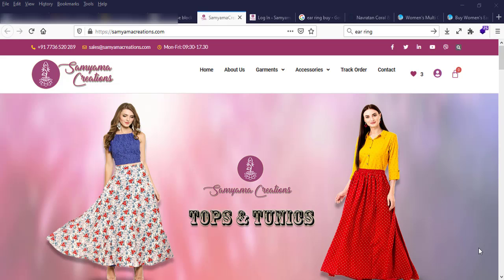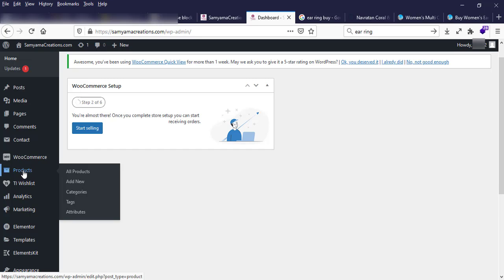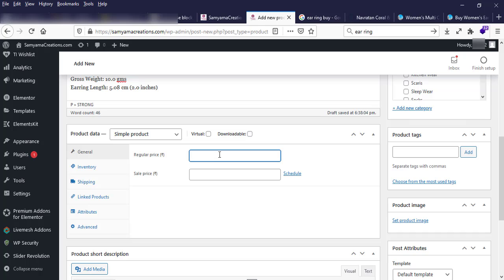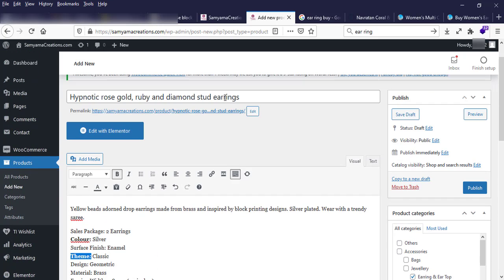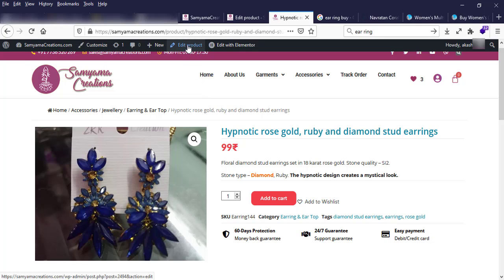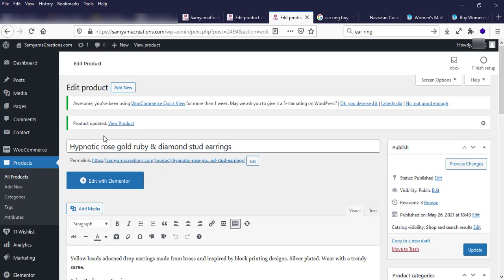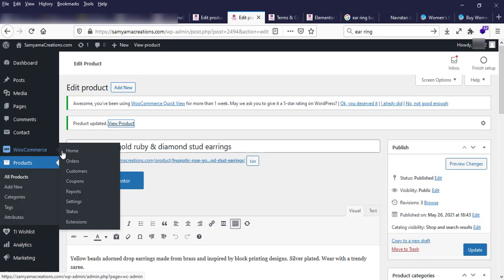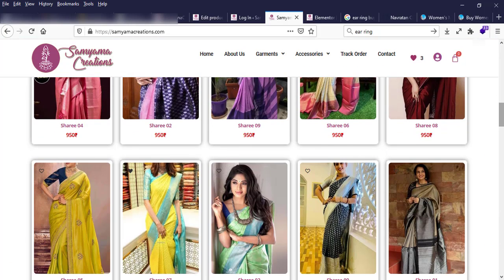How to upload new product/edit in Wordpress website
How to upload a new product in WooCommerce wordpress site?
How to edit a old product in WooCommerce wordpress site?
How to edit a old page information in wordpress site using elementor pro plugin?